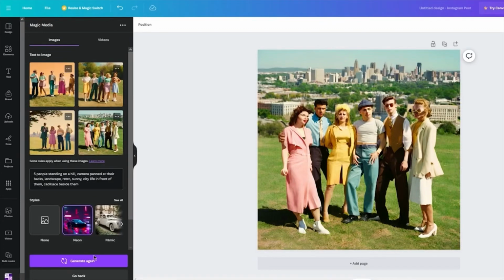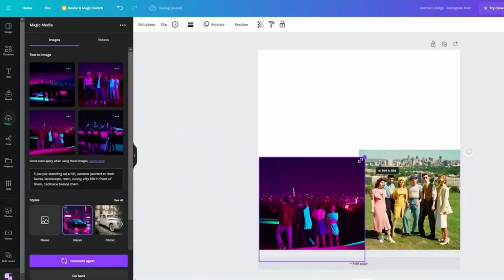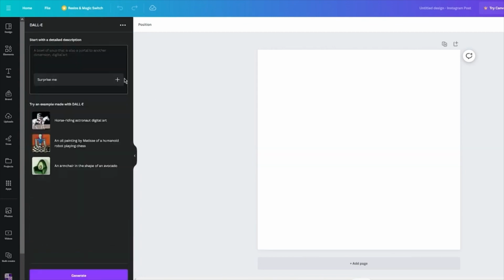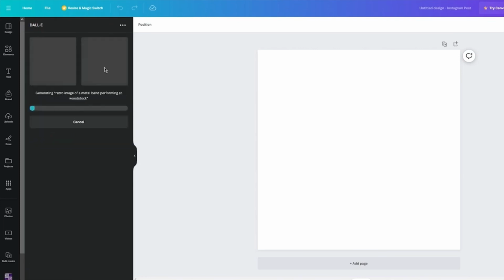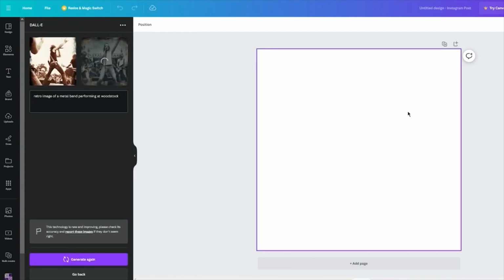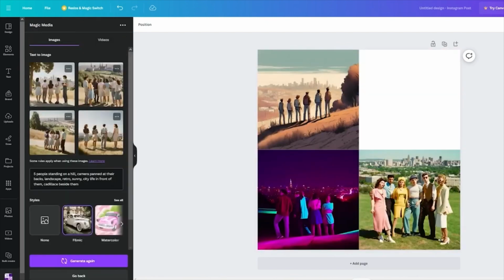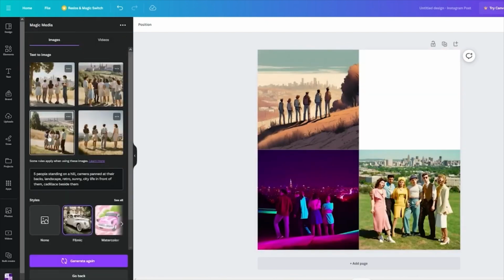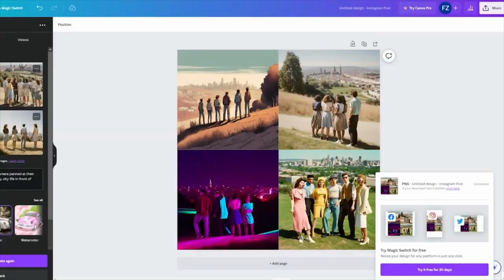How to use Canva App Tutorial (2024) Full Guide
In this canva ai image generator tutorial video you will learn how to use canva ai image generator and everything about canva ai image generator as well as how to use canva ai image generator and and everything about canva ai and how to use ai in canva. In this tutorial video on the Canva AI image generator, you will gain insights into utilizing Canva's AI image generation feature. The video covers everything you need to know about Canva AI image generator, including its functionalities. Whether you're a beginner or seeking advanced tips, this tutorial provides a comprehensive guide on using AI in Canva for image generation.

📚Elon Musk's Secrets to Success:

📚Maximize Results with GPT-3: